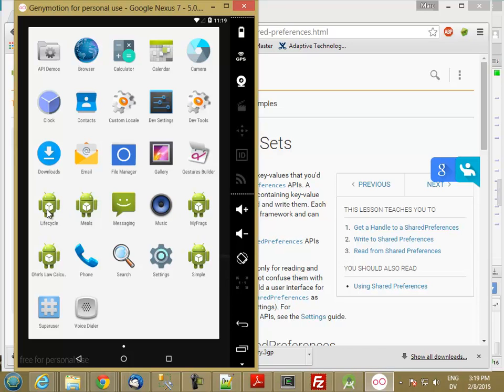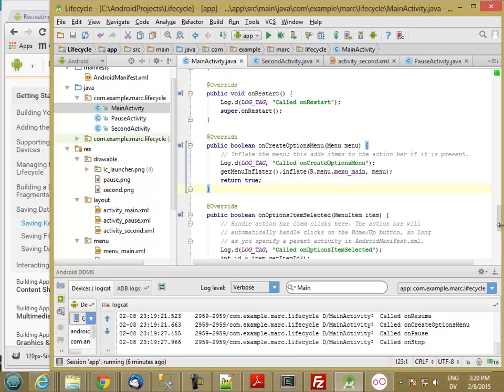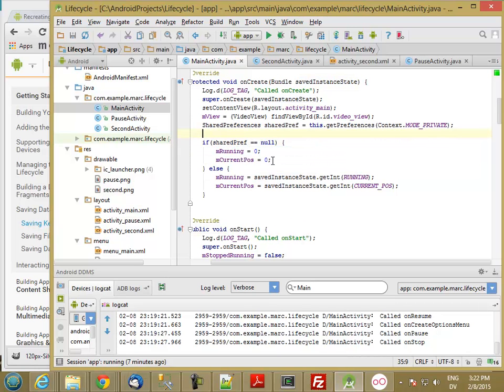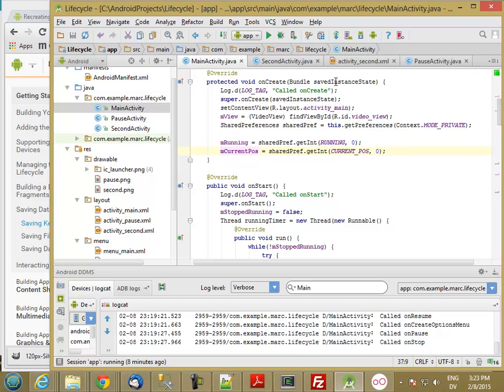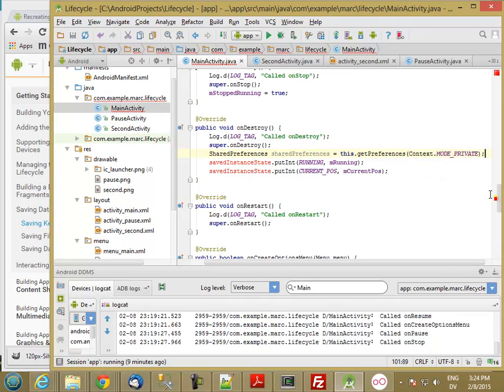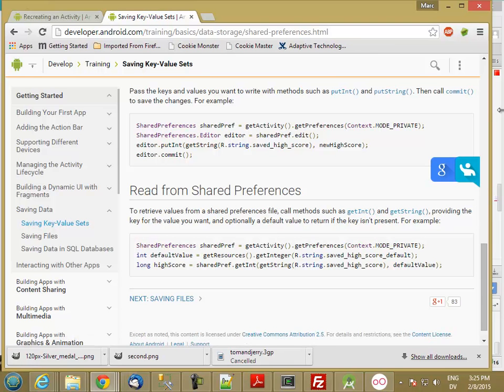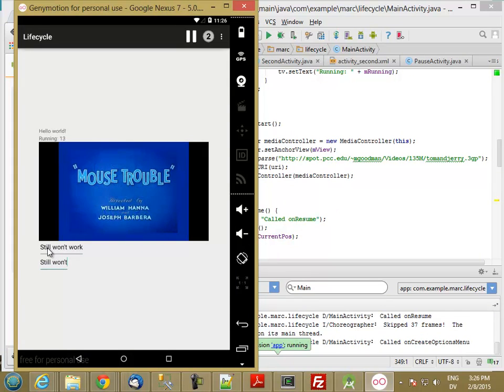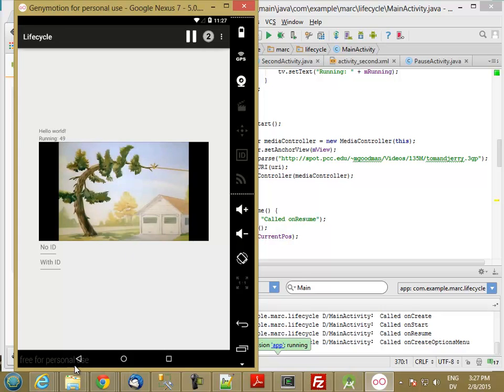135M SharedPreferences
CIS 135M Using SharedPreferences to save settings across onDestroy/onCreate, when the user causes the app to be destroyed.